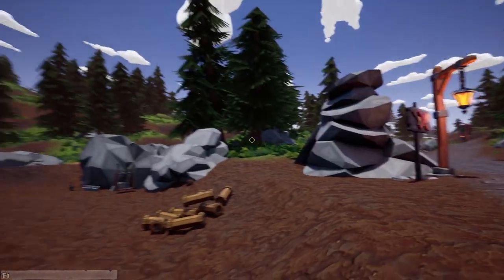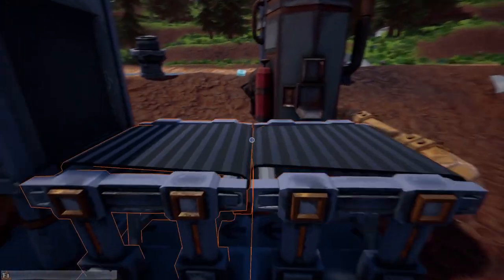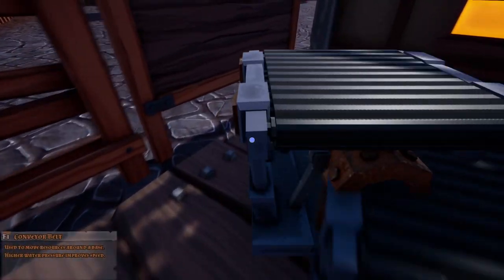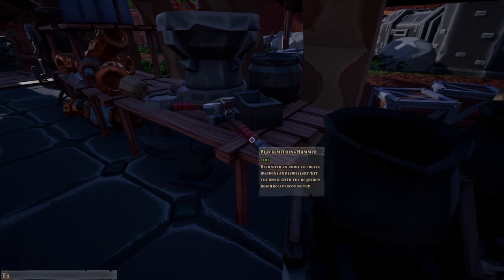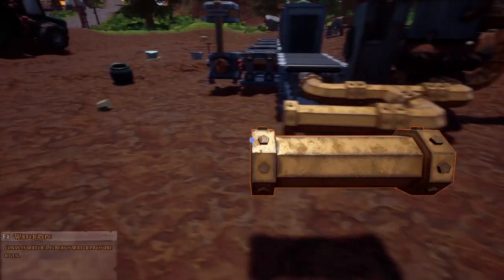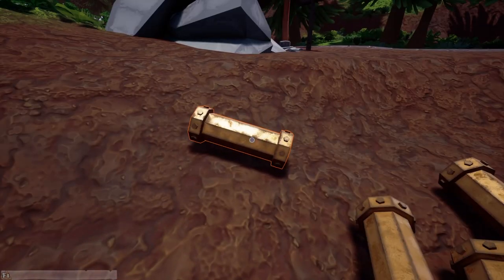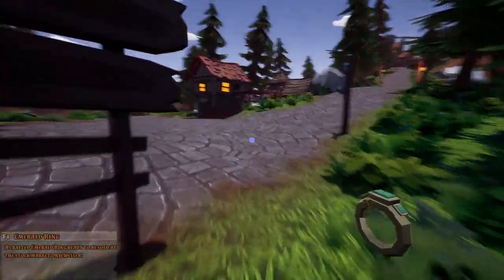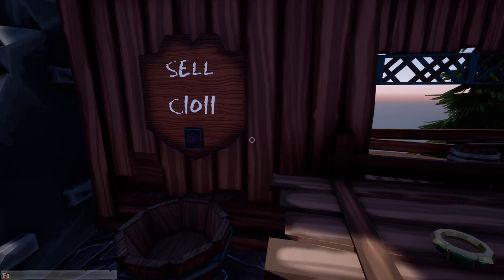JEWLERY = $$$ !!! Jem Compressors & Blacksmith Supplies !!! Hydroneer Episode 5 | Mrs. Z1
Mrs. Z1